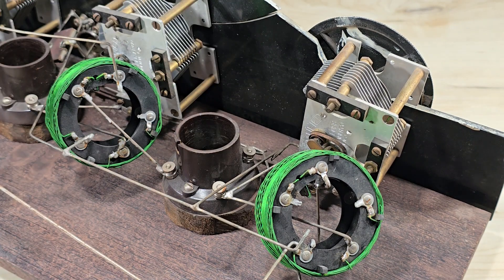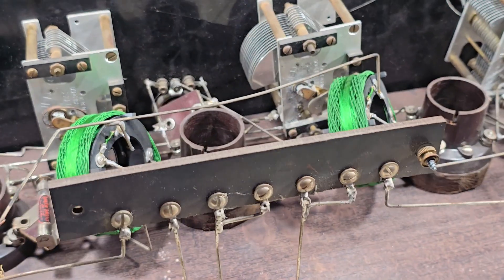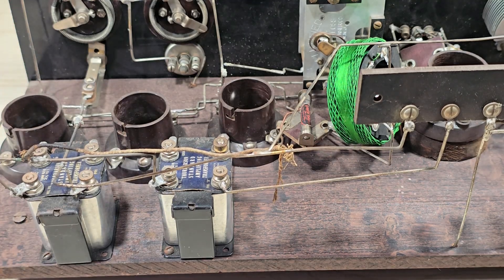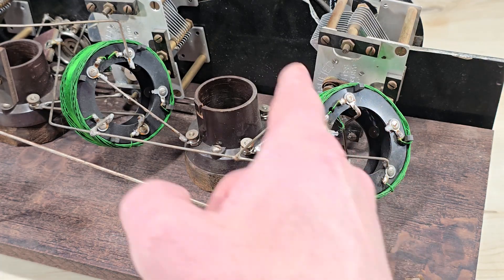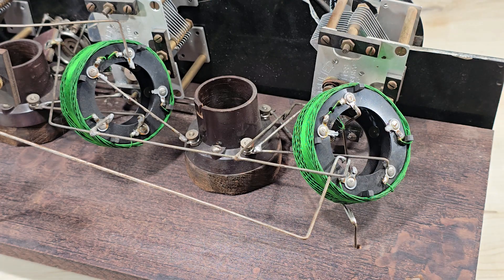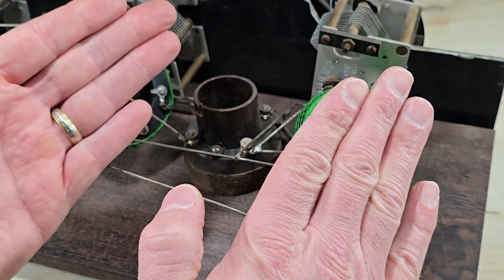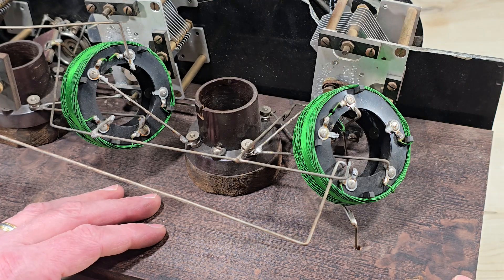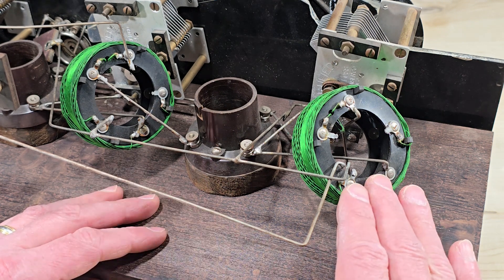How Early TRF Designs Minimized Coil Interaction and Oscillation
Summary:
This video examines a tuned radio-frequency receiver and follows its coil-to-tube signal path across multiple stages. It shows how coil orientation affects magnetic coupling and how designers used angled placement to prevent oscillation.

Why This Matters:
Inductors still couple energy through their magnetic fields, and poor placement can create unwanted interactions. The principles demonstrated in this early radio remain directly relevant to modern circuit layout.

Content covered in the video:
• Stage-to-stage signal flow through coils and vacuum tubes.
• How coil proximity and orientation can create feedback paths.
• Examples of coil angles that increase or reduce magnetic coupling.
• Why certain orientations promote self-sustained oscillation.
• How angled placement and spacing were used to control coupling.
• Modern relevance of inductor placement in PCB design.